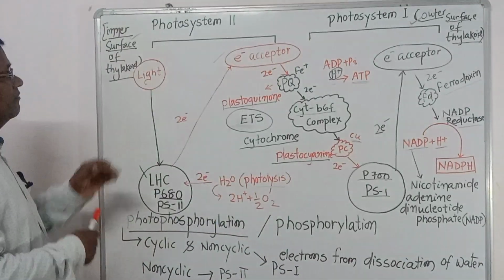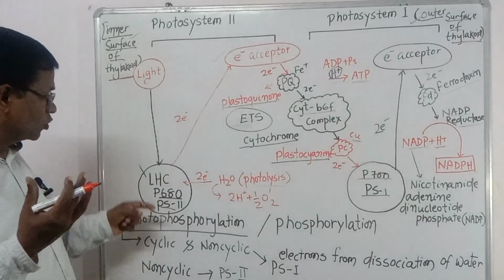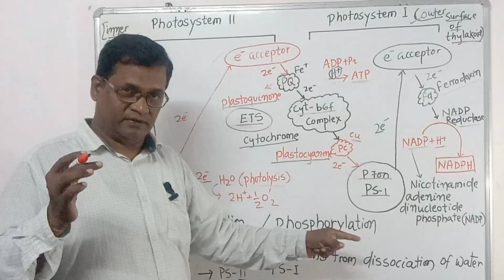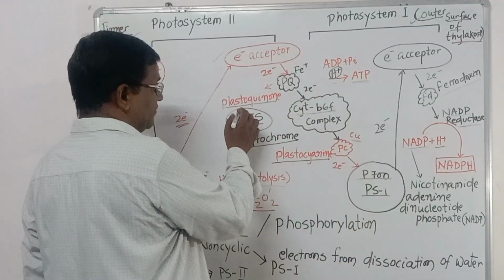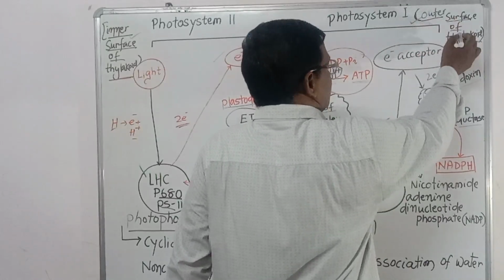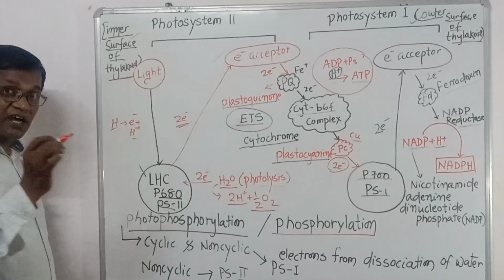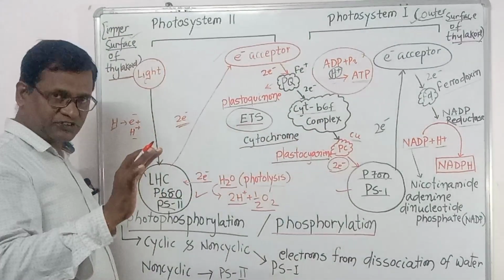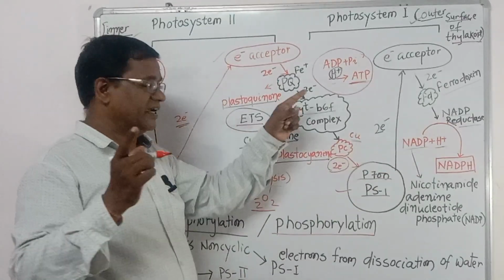Photosystem l & Photosystem II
It is belongs to biology of class XI to show the difference between photosystem l & photosystem II
It explains the functioning of ETS in the light reaction